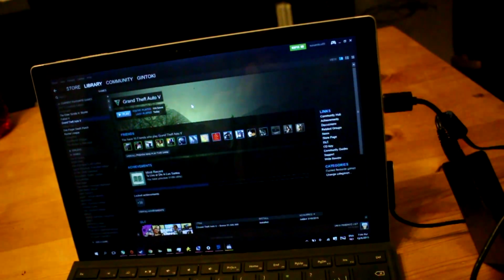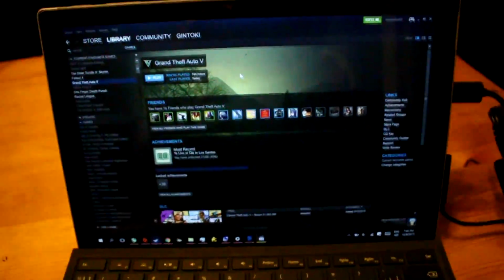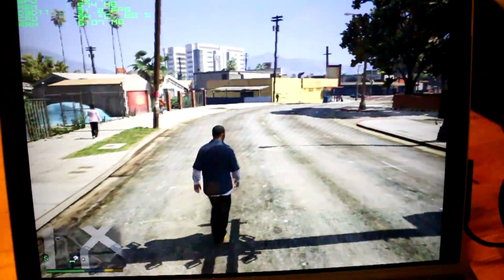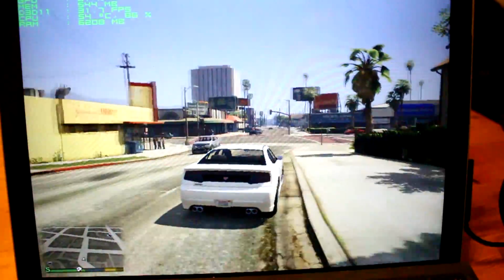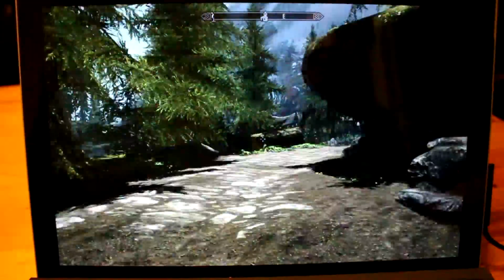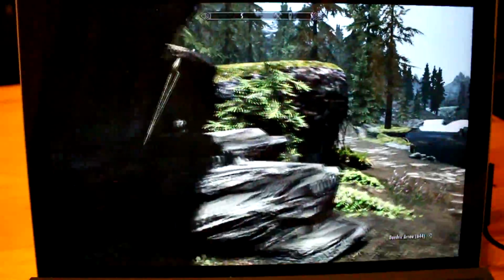Surface pro 4 gaming performance! (i5 8GB ram)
Games: Skyrim, gta V and crysis.

Sorry to disappoint some people, but i can't showcase sport games on it because i do not play sport games.